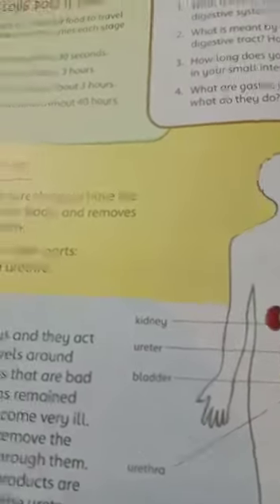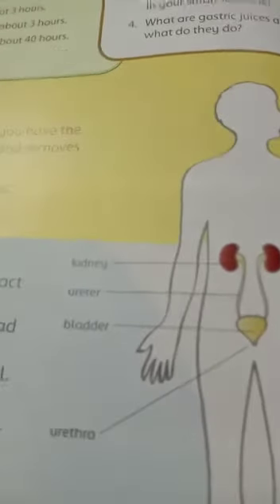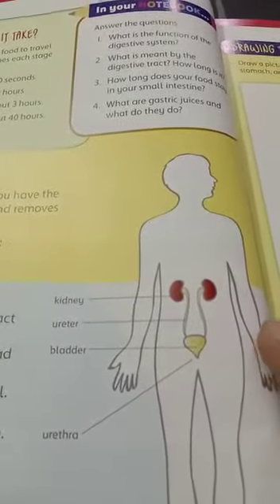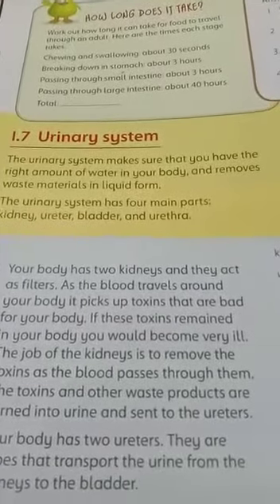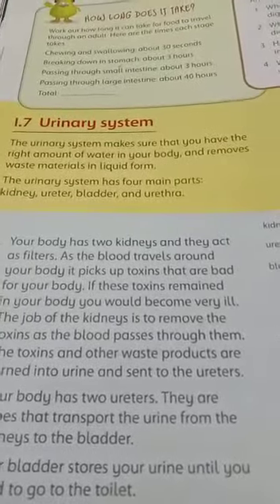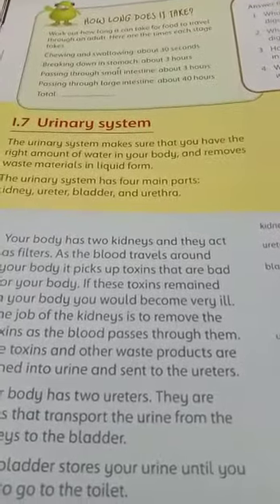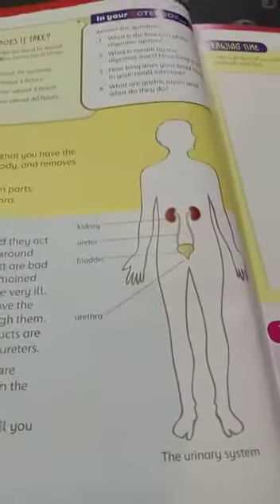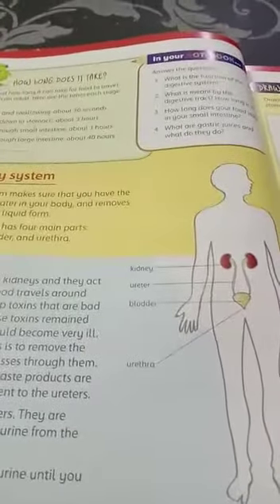Class 5 science urinary system